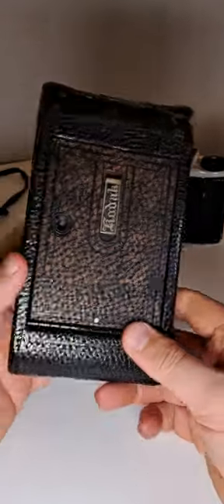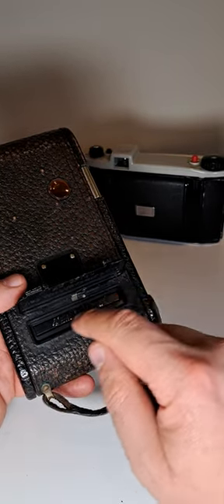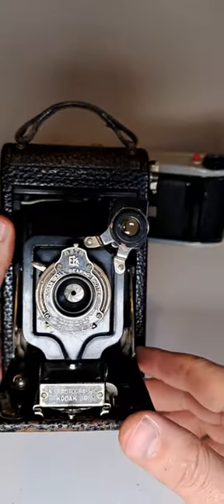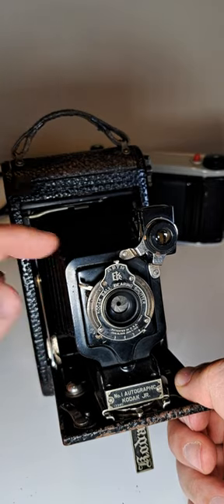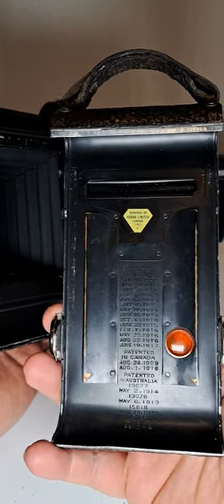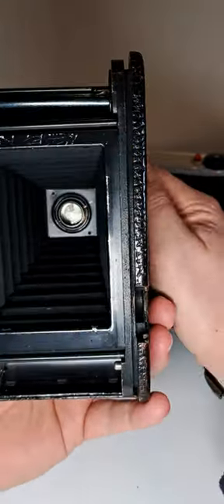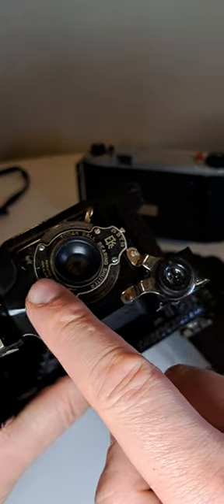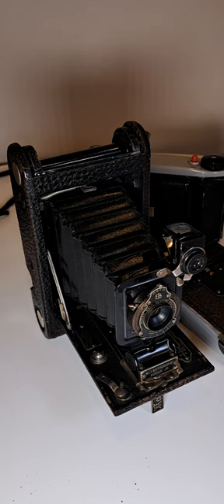Eastman Kodak 1908 Model Automatic Folding Pocket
The Eastman Kodak 1908 Model Automatic Folding Pocket, is a vintage camera manufactured by the Eastman Kodak Company. It is part of the Kodak Folding Pocket series, which was known for its compact and folding design, making it convenient for on-the-go photography.